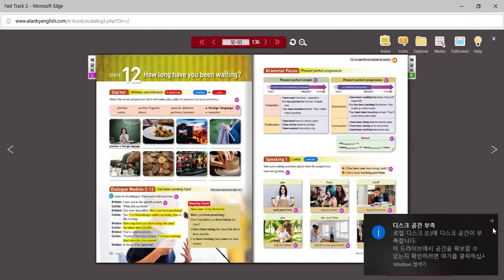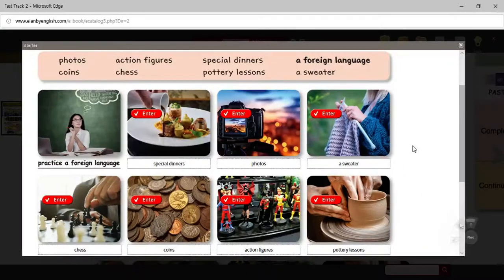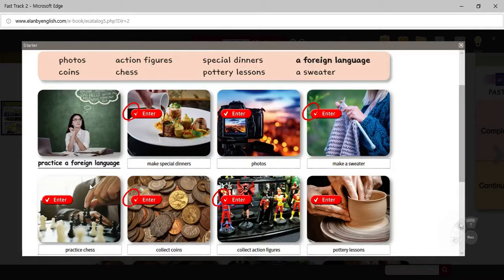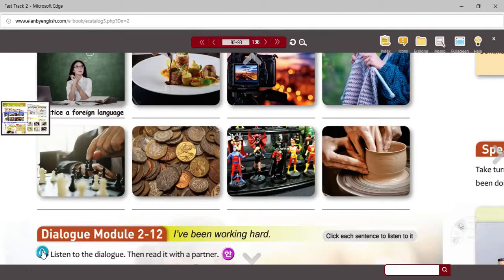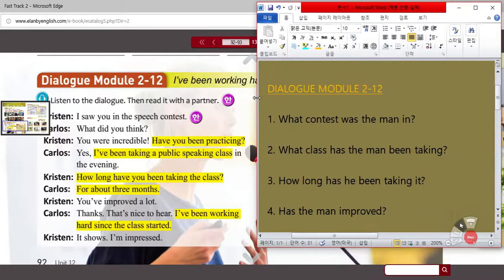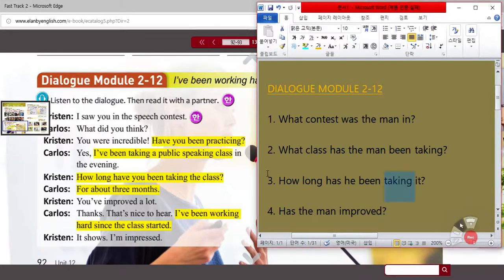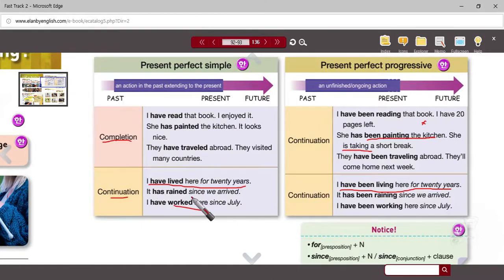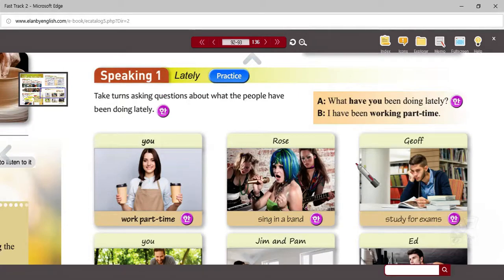영어2 12주차 1차시